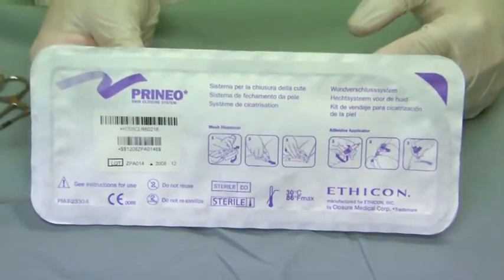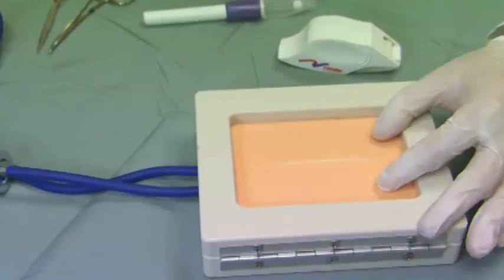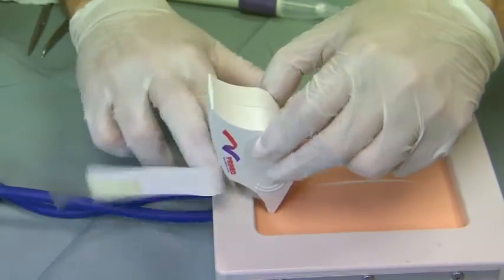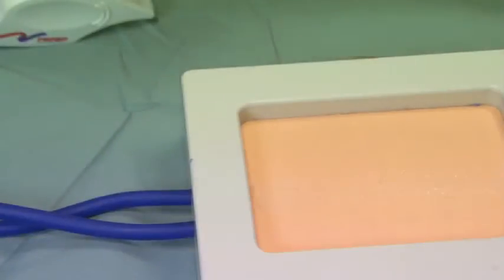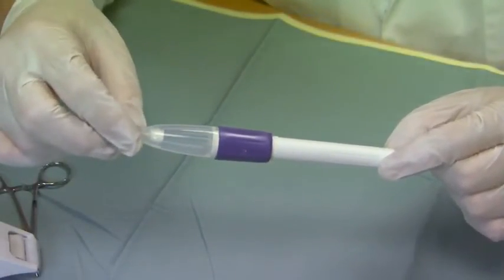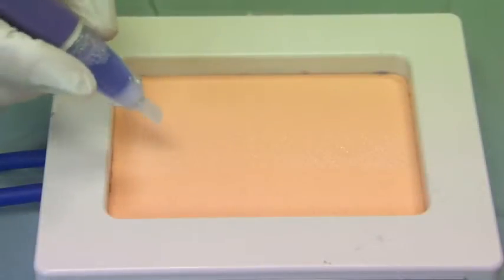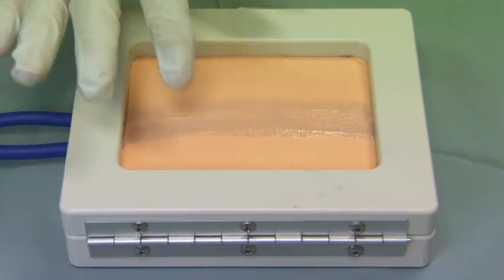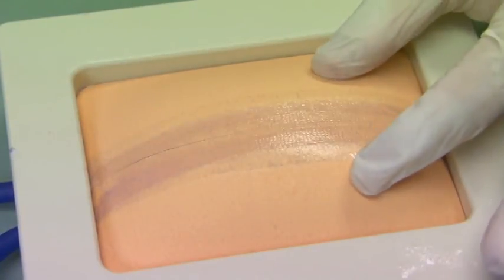1 Prineo Application Demo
Produced by Producers Post Inc. for Ethicon, a Jonson & Johnson company. Dr. Leonard Harris, Burlington, ON